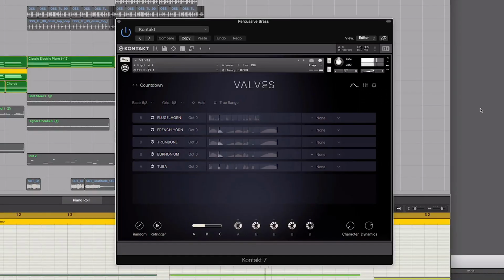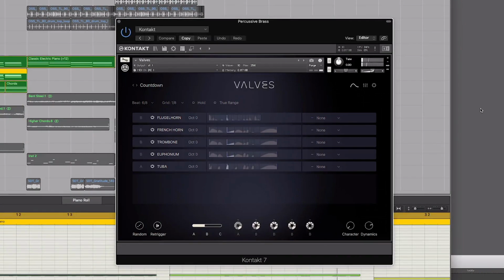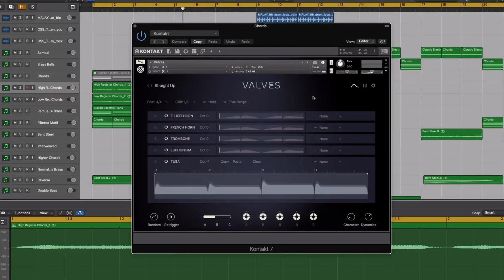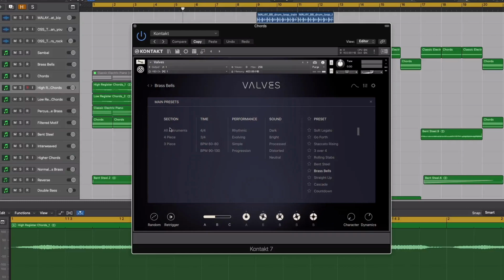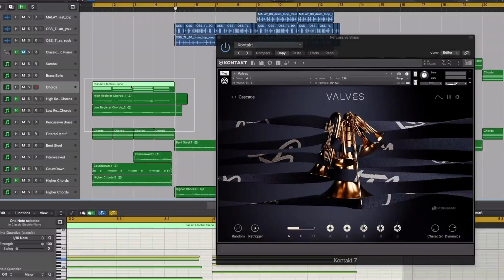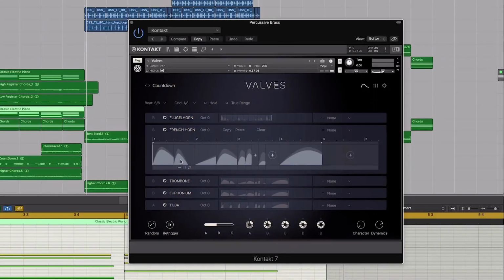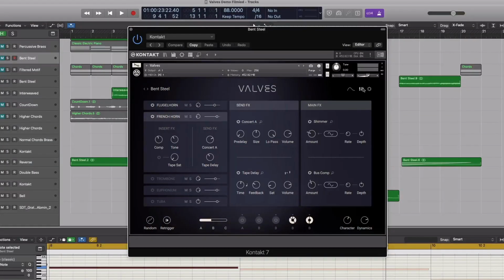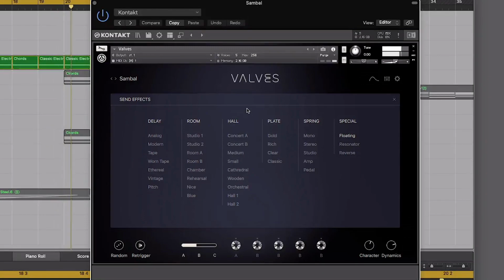VALVES - An Introduction to Using Valves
Watch Timmy give an introduction to VALVES as he breaks down how he uses some of the presets in his audio demo.

Valves offers Tuba, Euphonium, Trombone, French
Horn and Flugelhorn for a more intimate, mellow
timbre. The phrases sync to your host's tempo and
allow you to progressively introduce subtle variations
one instrument at a time.

Packed with 100 preset phrases - and three
variations per phrase - each one can be edited or
built from scratch. The intelligent Smart Voicing
will distribute the notes you play across the
instruments for a realistic ensemble sound. Just
play the chords you want to inject lush, evolving
textures in your productions.